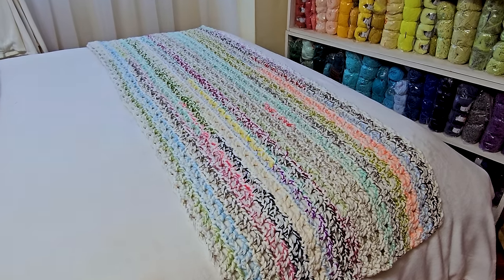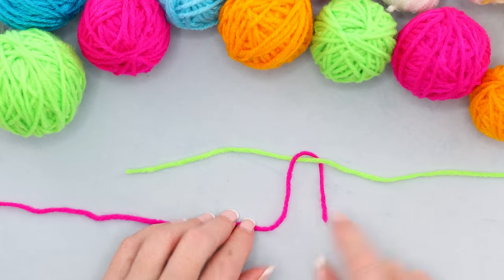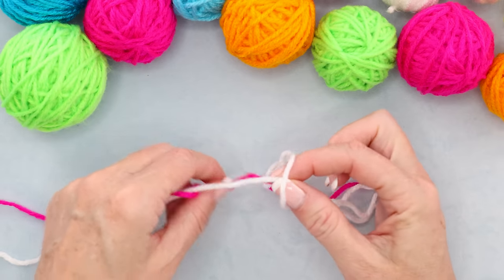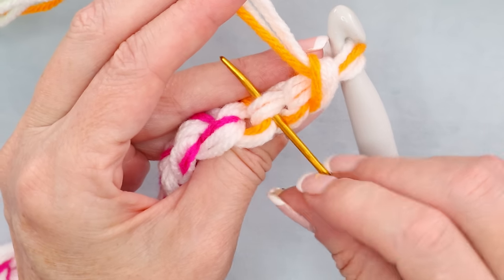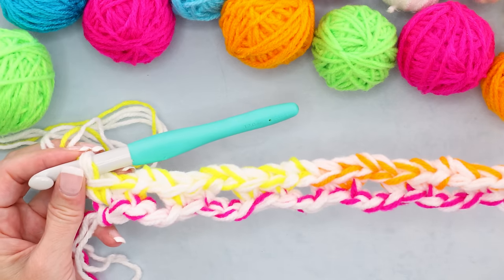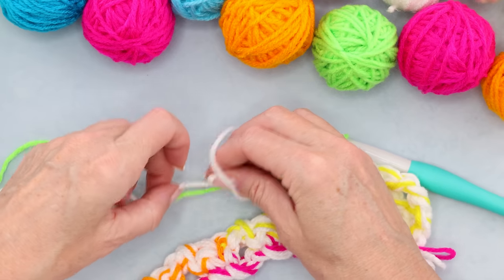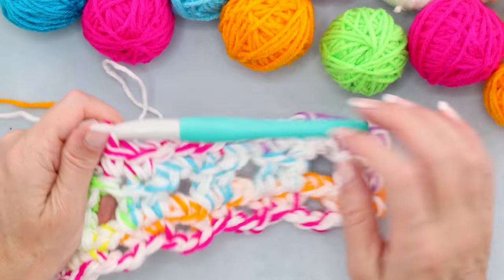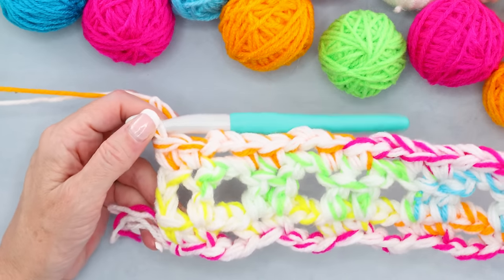Scraptastic Confetti Cakes Bed Runner | Easy Stash Busting Crochet Project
Ready to dive into the world of crochet and make something fantastic with me?  Me too!  In this easy to follow step by step tutorial, we are making this Scraptastic Confetti Cakes Bed Runner | Easy Stash Busting Crochet Project!

🔗 TIMESTAMPS:  0:00
Joining Scraps:  1:33
Row 1:  3:56
Row 2:  10:10
Row 3:  14:24
Row 4 Onward:  16:34

Welcome to My latest Crochet Written Pattern: the Scraptastic Confetti Cakes Bed Runner! Whether you're a crochet enthusiast or just starting your journey, this pattern is perfect for you. With clear instructions and comprehensive video tutorials, you'll be creating your own cozy masterpiece in no time. Perfect for any climate, this bed runner adds a touch of charm to any bedroom decor. Plus, it's an economical project, requiring only a small amount of yarn.

Don't miss out on this opportunity to elevate your crochet skills and beautify your bedroom!